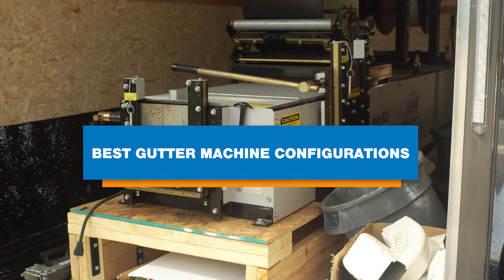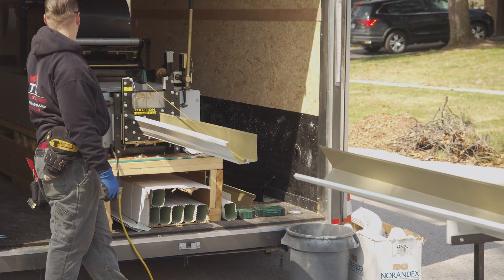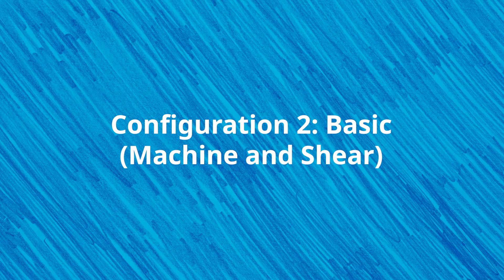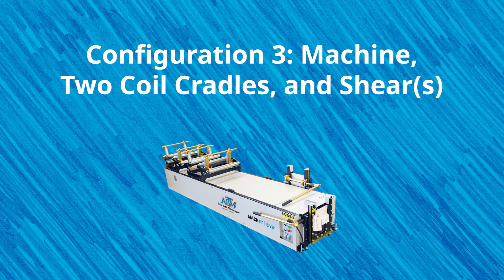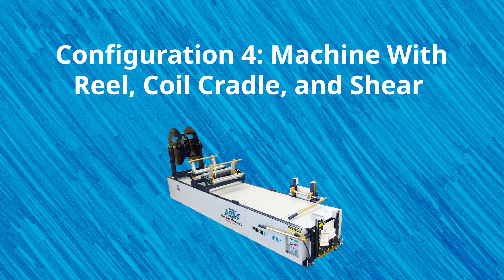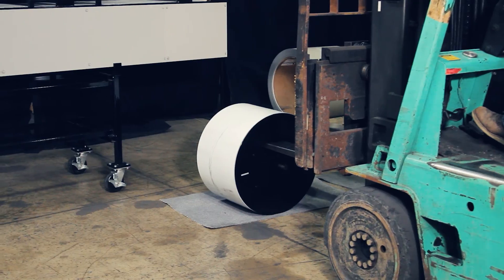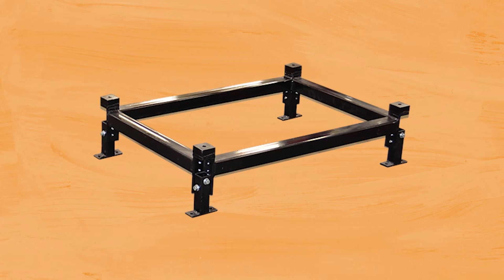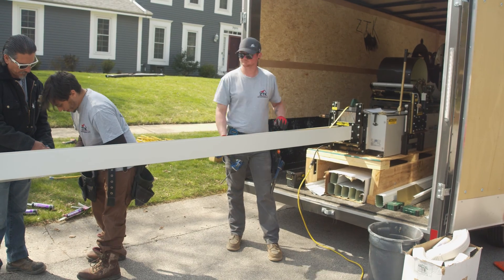Which NTM MACH II™ Gutter Machine Configuration Should You Choose?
There are several ways to configure an NTM MACH II™ gutter machine, but which one is best for my business?

The New Tech Machinery MACH II™ 5", 6", and 5"/6" combo seamless gutter machines can be outfitted with a variety of useful accessories based on the type of work you do and your preferences. In this video, Katie from New Tech Machinery details several configuration options and explains the benefits of the different accessories available.

Learn more about the NTM MACH II™ seamless gutter machine